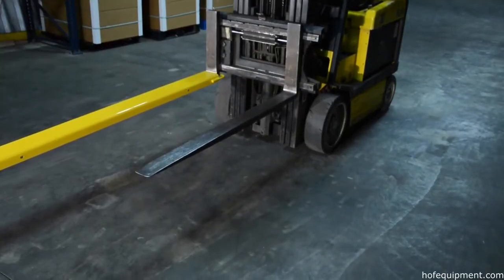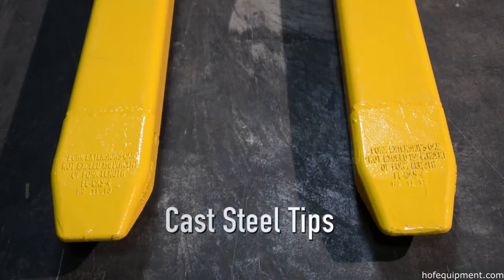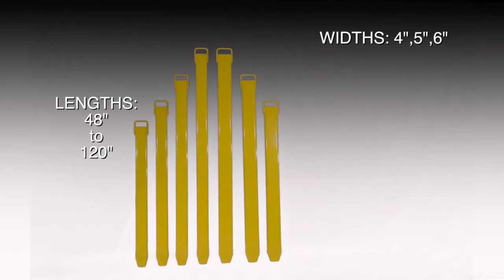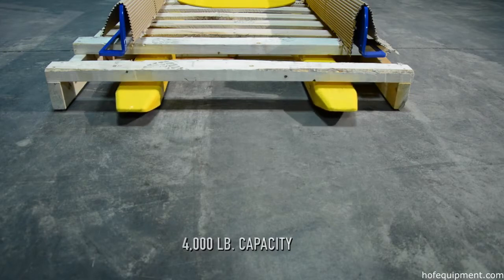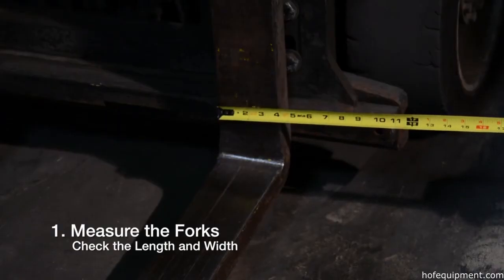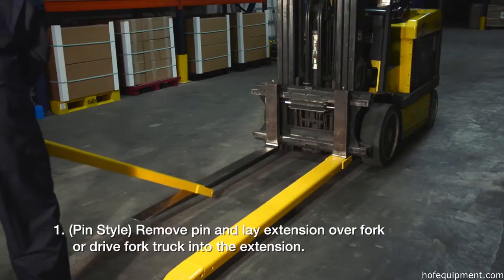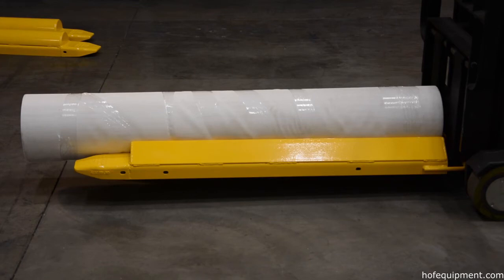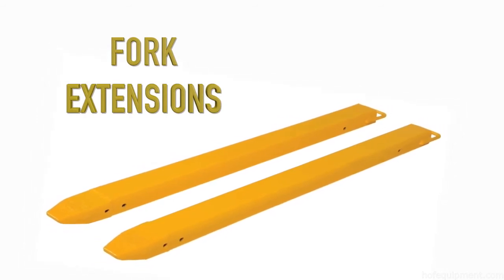Fork Extensions (2025)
Vestil FE fork extensions have a capacity of 4,000 lbs and come in a wide array of usable lengths spanning from 48" to 96". Vestil fork truck fork extensions have a fork size ranging from "4 x 2" to "6 x 2 1/2" and weights spanning from 74 lbs to 218 lbs.